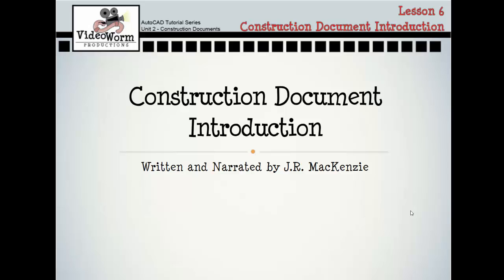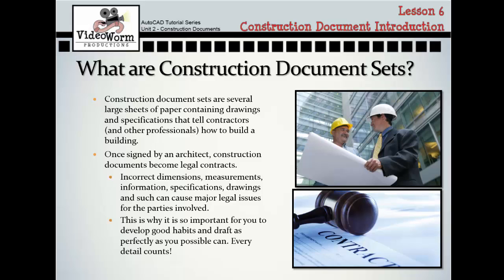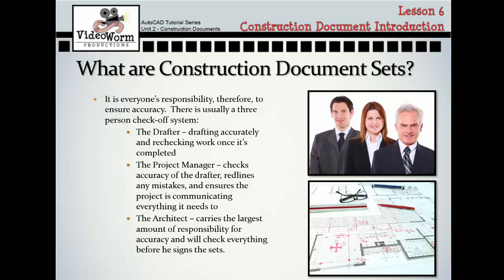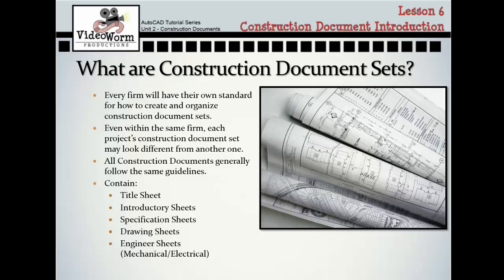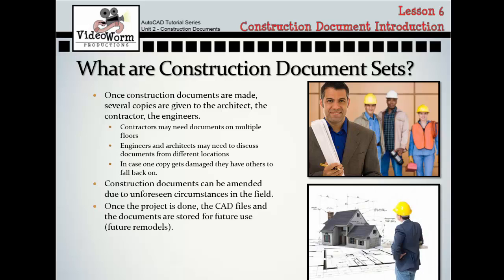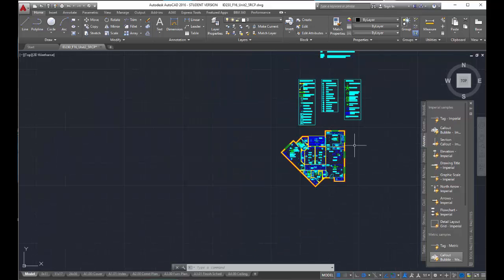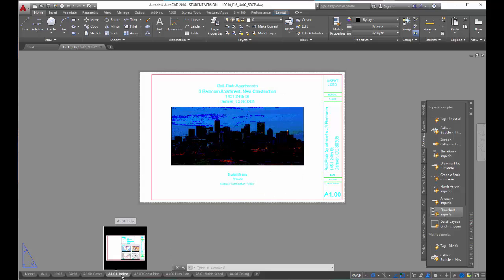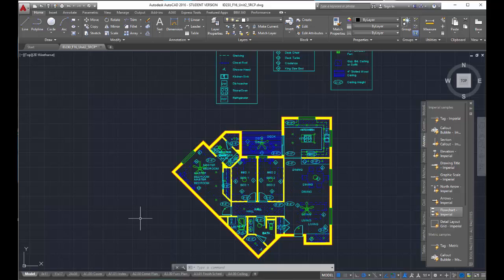AutoCAD Tutorial Video 16: Construction Document Introduction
Testing out a video series for interior design students learning AutoCAD